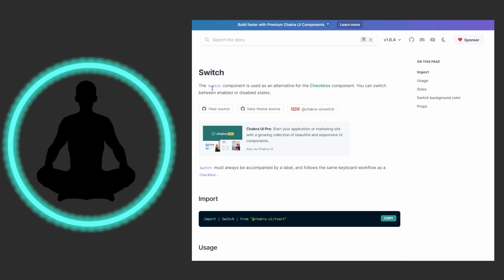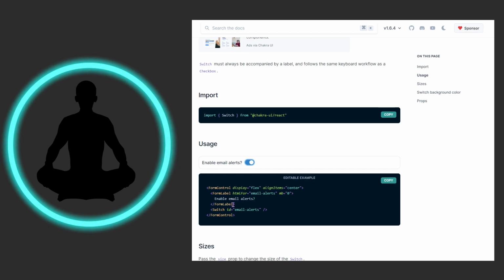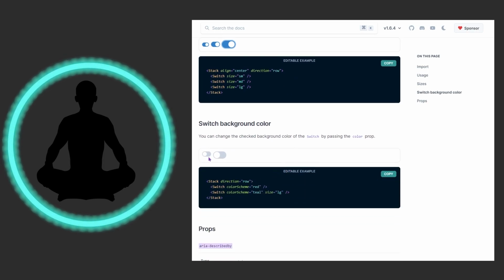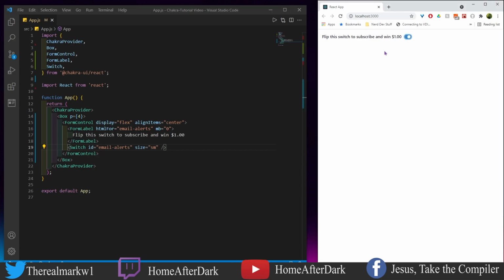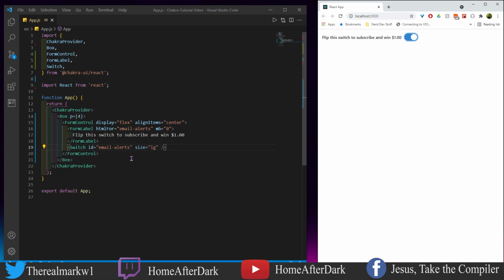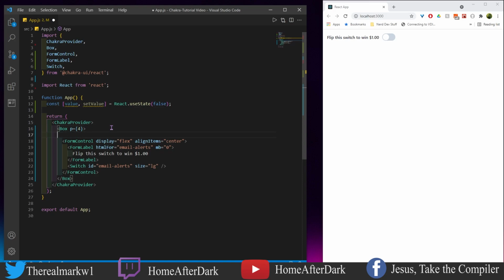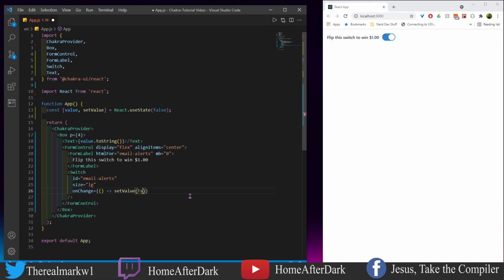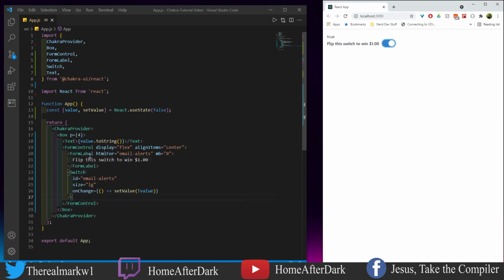Switch - Chakra UI